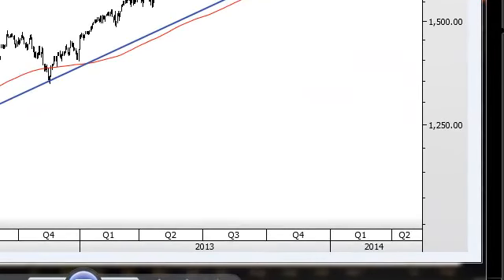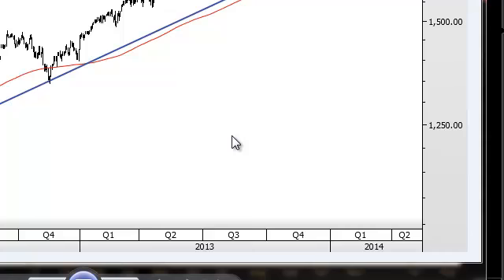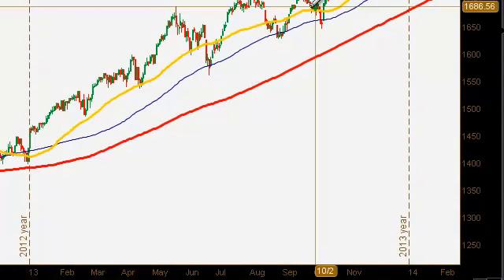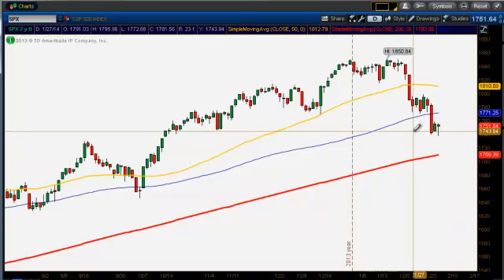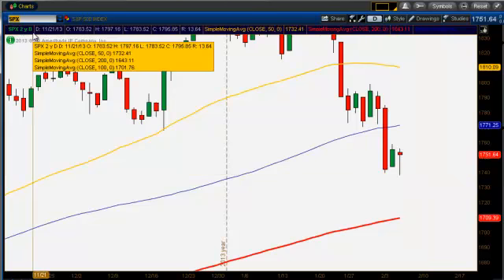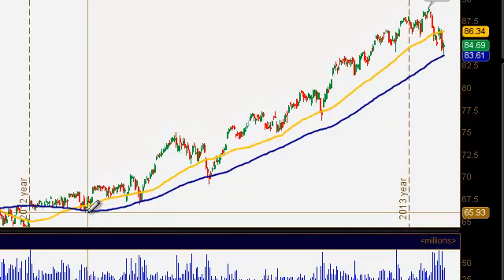Where Will The Market Find Support?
It's been a rough start to the year, and with this week's renewed weakness the S&P 500 is now lower by more than 5% on the year.  However some early green shoots are beginning to appear and support levels are more visible.